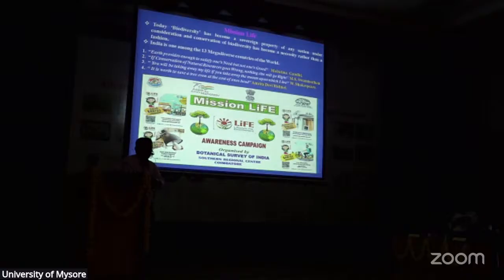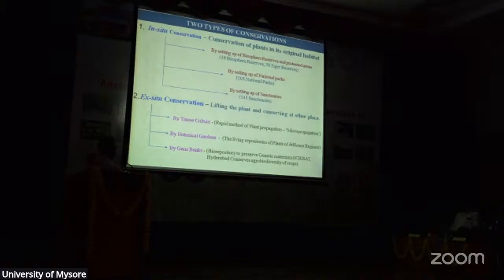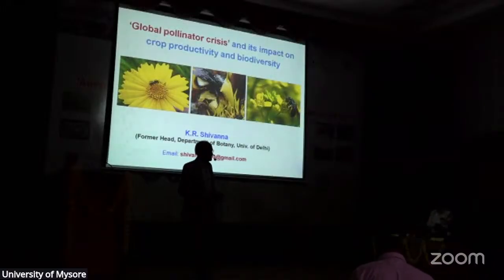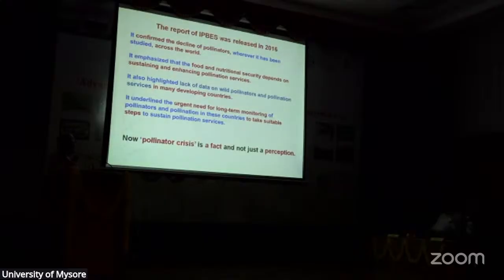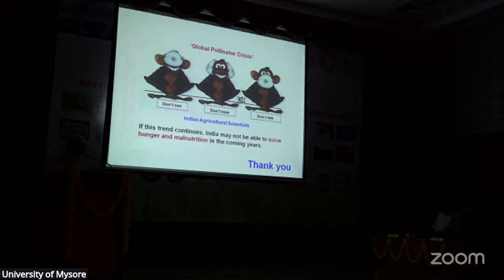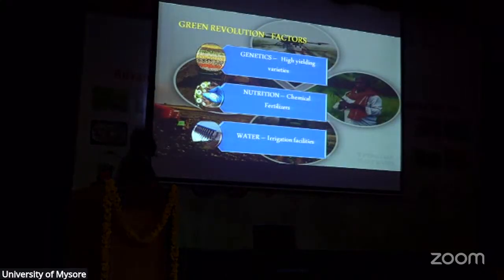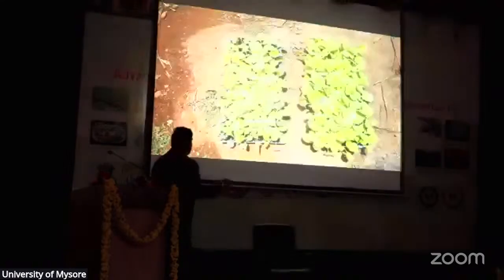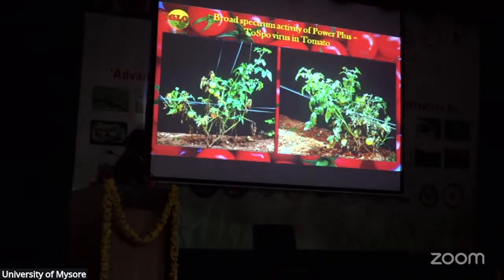9th International Conference on Biodiversity - 2025 Day - 2